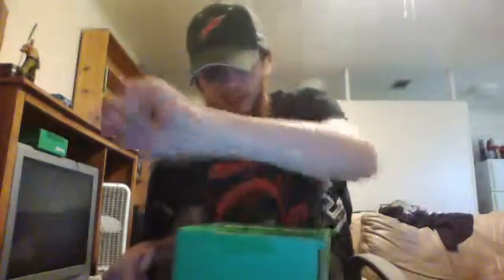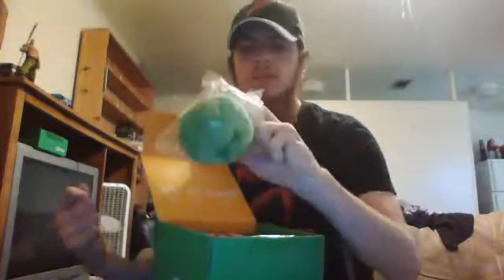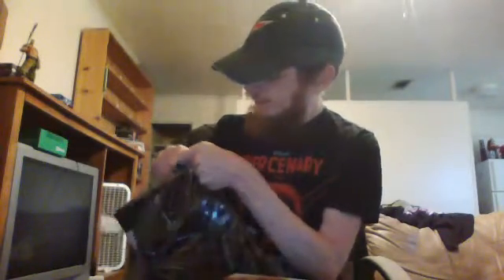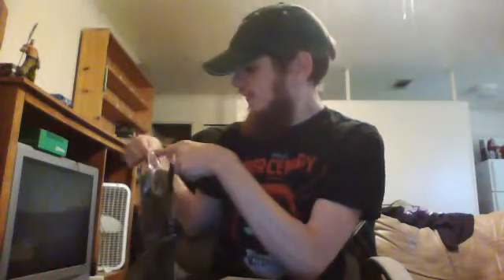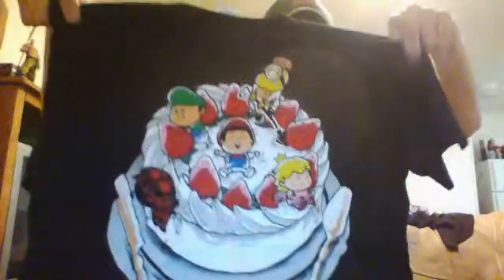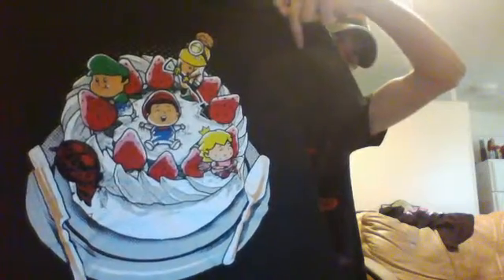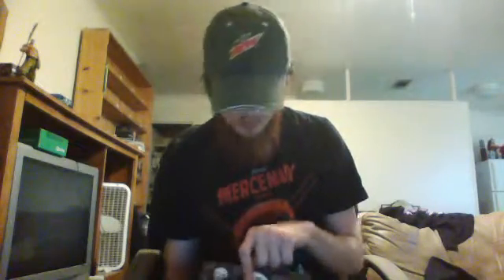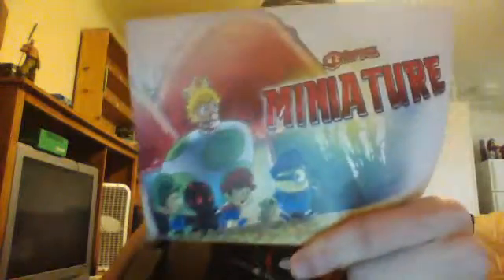April's 1UP Box Unboxing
Here is April's 1UP Box. Sorry it's a bit late.

Here's tahe link if you want your own.